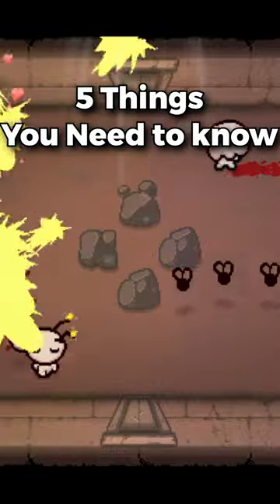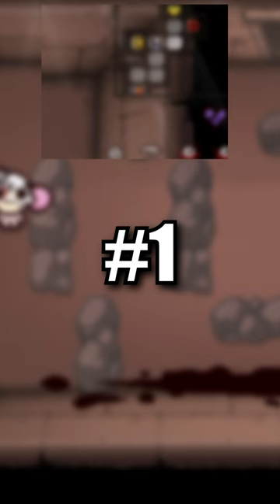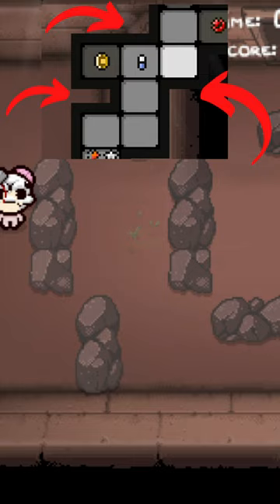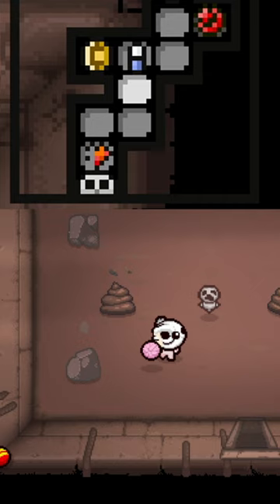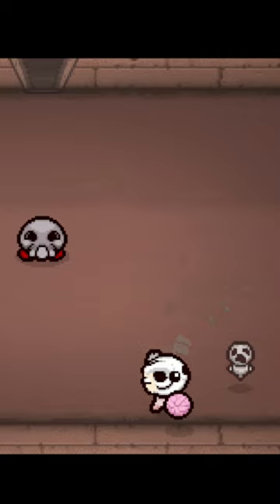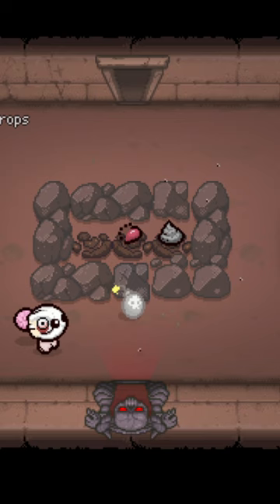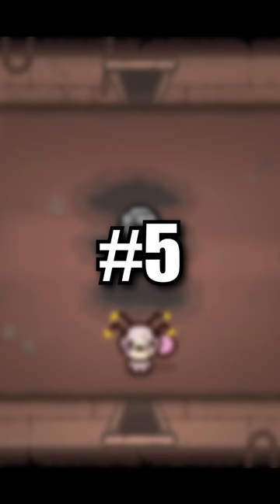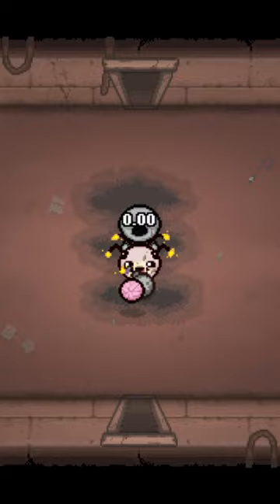5 Beginner Tips For The Binding of Isaac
These are 5 beginner tips and tricks to know if you're starting out in the binding of Isaac.

The Binding of Isaac: Repentance is so satisfying. There are so many ways to break runs. Some of my favortie items are C-Section, Brimstone, Mom's Knife, Ipecac Tech X, Soy Milk, Sacred Heart, Crickets Head, Guppy items, D6, Plan C, Magic Mush, and Every other busted synergy. There are tons of insane mods that improve the game by 1000%. The Transformations are really great too! I unlocked the lost the old way different than the new way. Some of the bosses I like are: Pin, Mega Satan, Hush, Delerium, Mother, and The Lamb. Planetariums are Such great rooms, Along with Item Rooms cursed rooms and arcades. There are so many fun Challenges this game throws at you. While on my way to Dead God I am prepared for the Best and Worst Runs. Binding of Isaac Rebirth was when I started. I bought every DLC including Binding of Isaac Afterbirth, Binding of Isaac Afterbirth+ and Binding of Isaac Repentance. I LOVE MODS and Im not sure I can play isaac without them. The planetarium mod helps me with knowing when I have more than a 1% Chance to find a room. This game might be ultra hard but its okay because I just may be ultra good at it ;) I love finding keys and expressing that with words